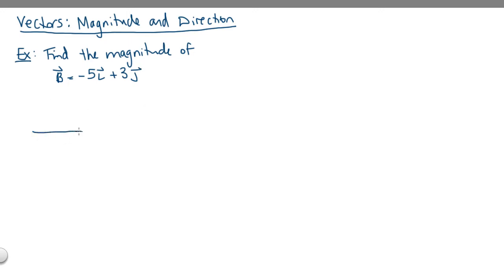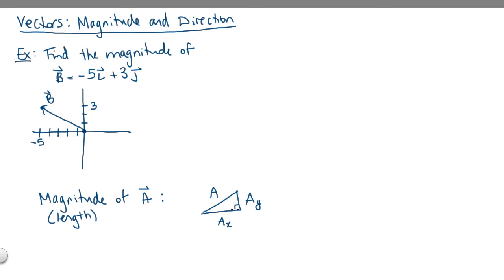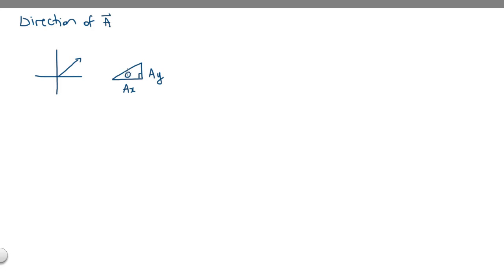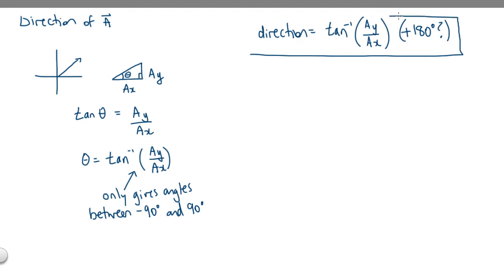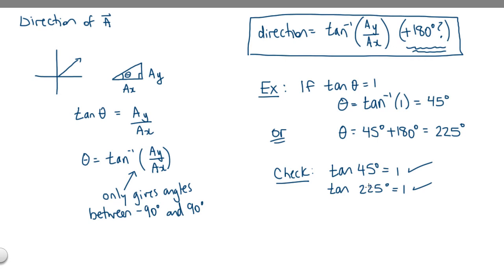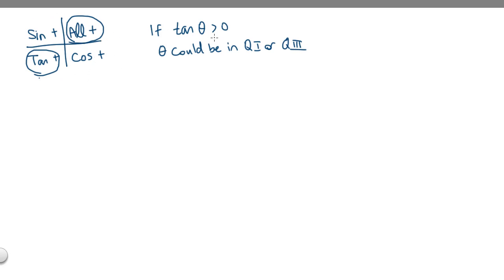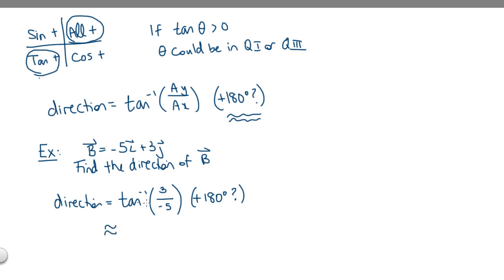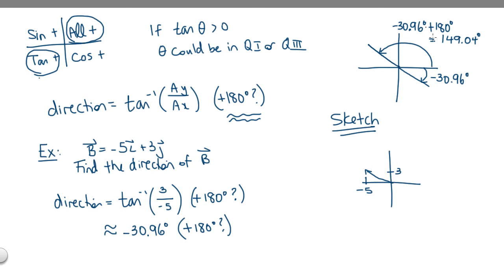Vectors: Magnitude and Direction.mp4